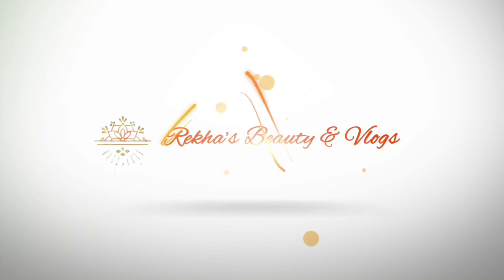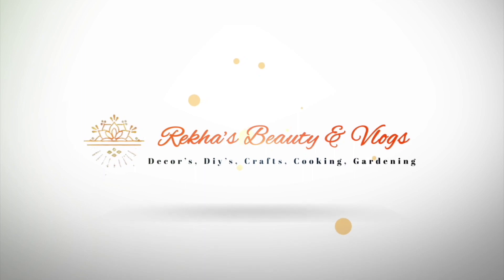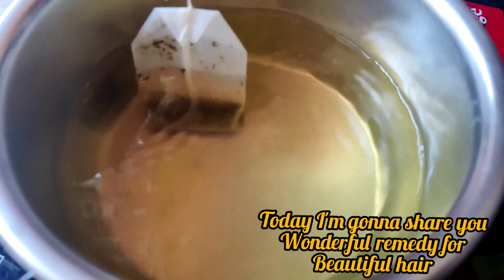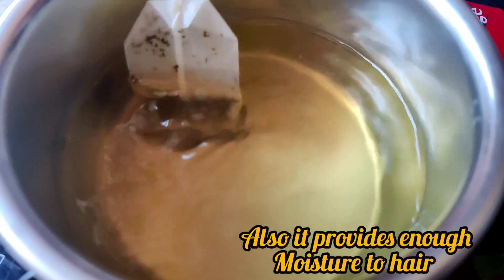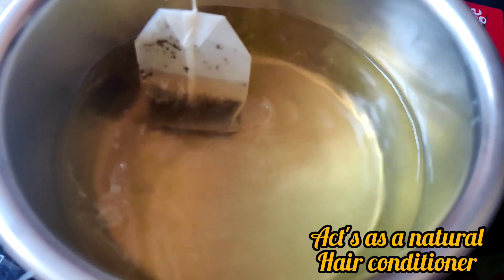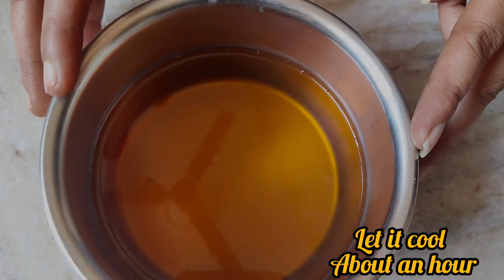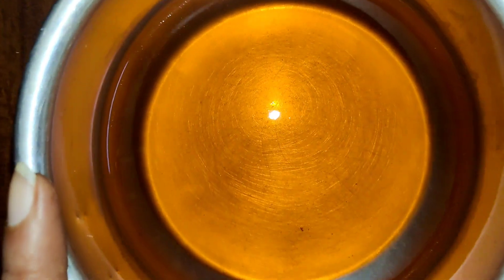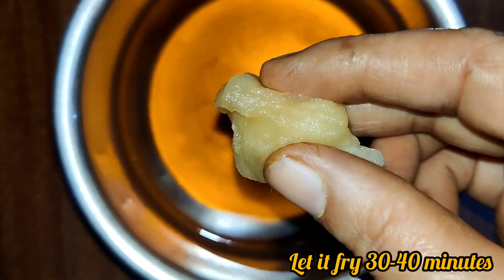Best remedy for hair growth|| 100%results|| get silky n smooth hair|| in telugu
Link for cotton pads :
Hi guys hope you people are doing good checkout the today's vedio
         F O R
W A T C H I N G
Musician :iksonmusic